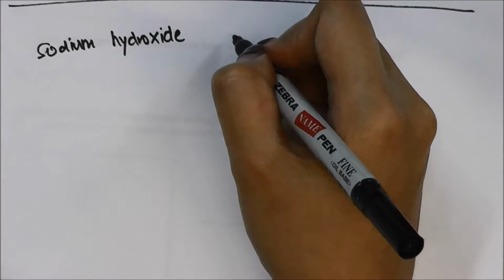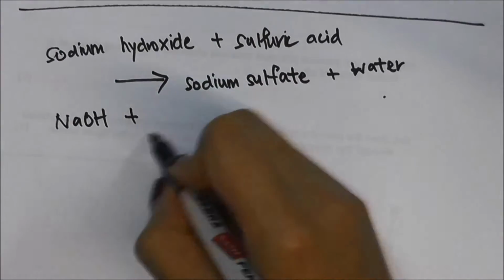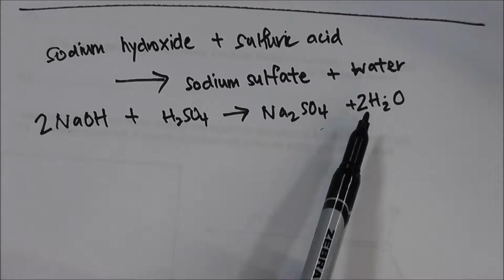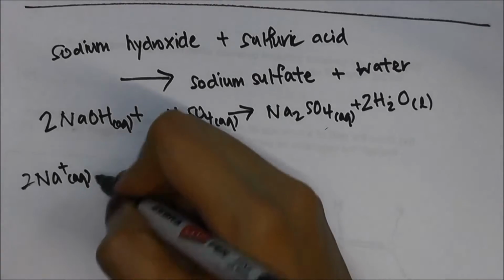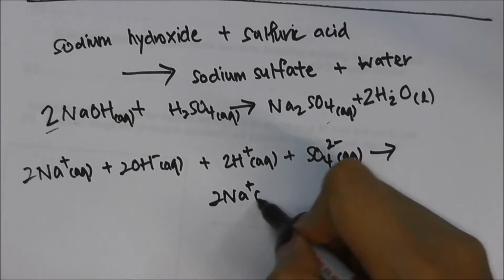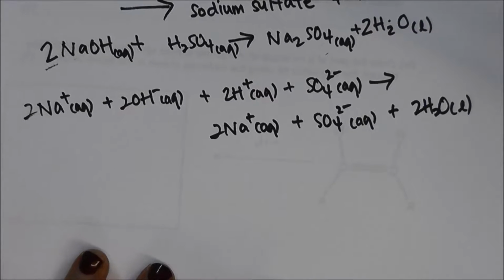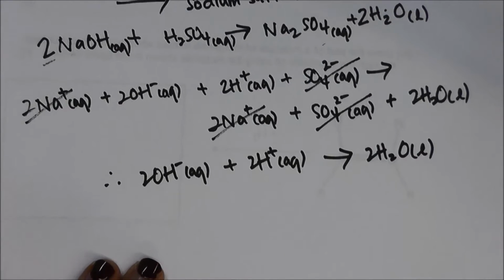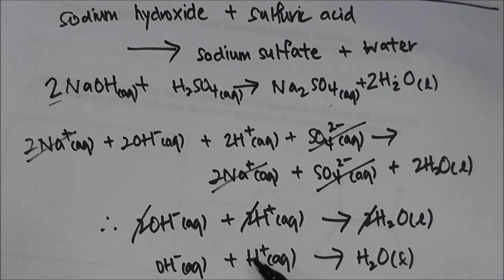How to write ionic equation Eg2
This is composing of an ionic equation using an acid and base equation.